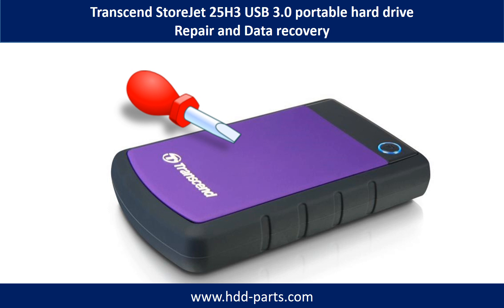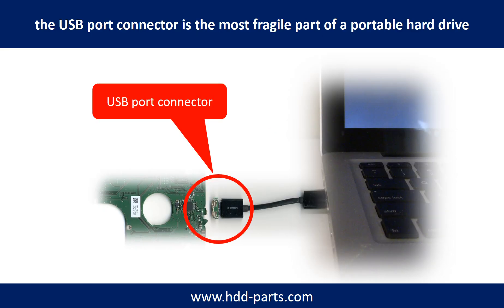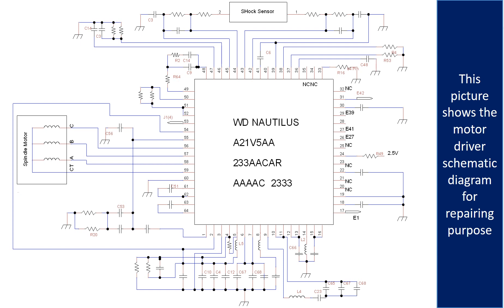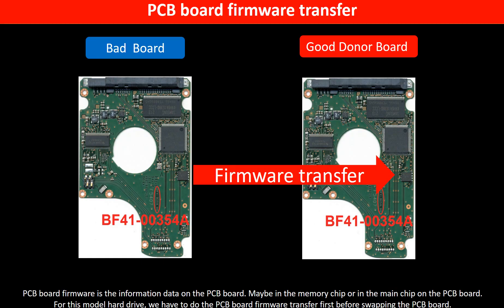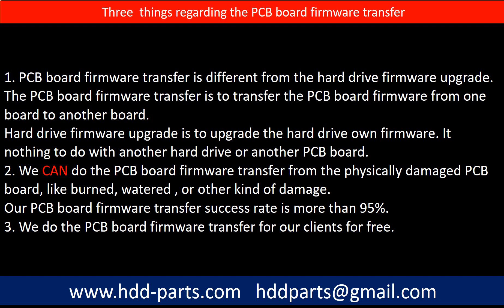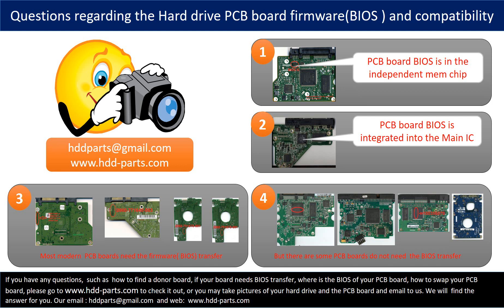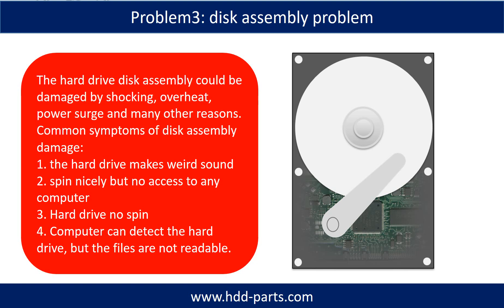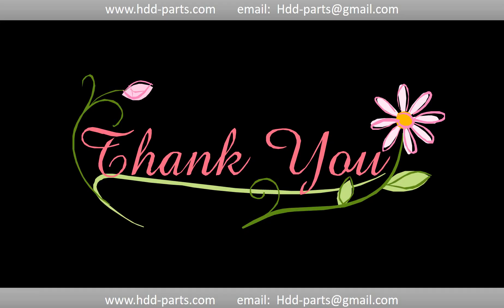Transcend StoreJet 25H3 Samsung repair data recovery ST1000LM024 HN M101MBB BF41 00354A TS1TSJ25H3